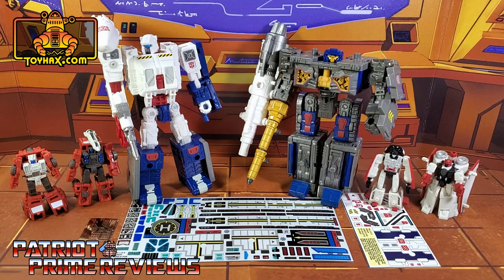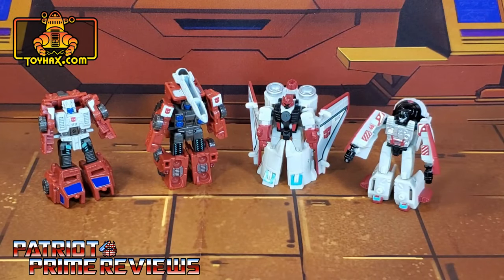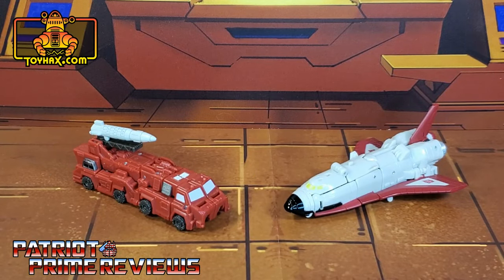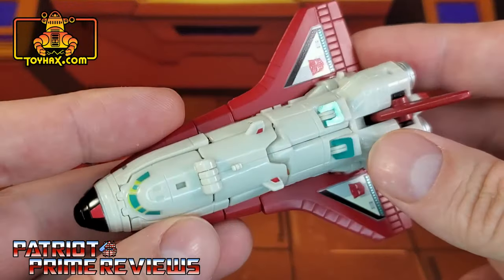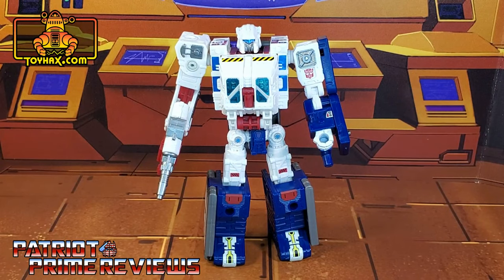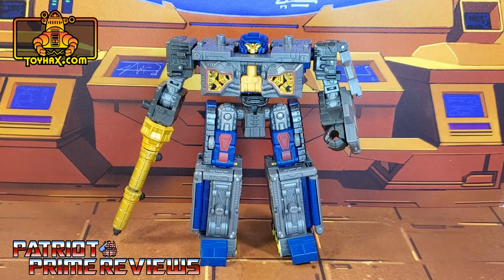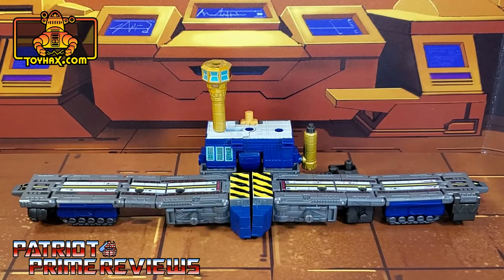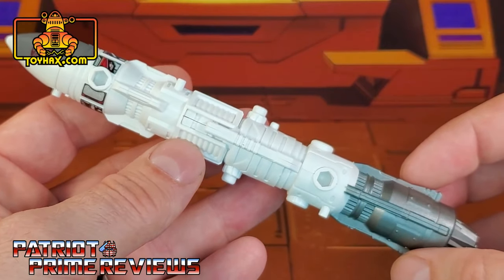Toyhax Decal Set For The WFC Galactic Odyssey Botropolis Rescue Mission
In this Video I take a look at the Toyhax Decal Set for the Amazon Exclusive WFC Galactic Odyssey Botropolis Rescue Mission 6-Pack.
CHAPTERS:
0:00 - Toyhax Promo
1:16 - Astro Squad Bot Modes Before
2:45 - Astro Squad Bot Modes After
4:43 - Astro Squad Vehicle Modes Before
5:54 - Astro Squad Vehicle Modes After
7:28 - Iron Works Bot Mode Before
8:30 - Iron Works Bot Mode After
9:23 - Iron Works Base Mode Before
10:13 - Iron Works Base Mode After
11:15 - Overair Bot Mode Before
12:12 - Overair Bot Mode After
12:59 - Overair Base Mode Before
13:34 - Overair Base Mode After
14:44 - Missile Before
15:13 - Missile After
15:44 - Final Thoughts
16:45 - Comparisons